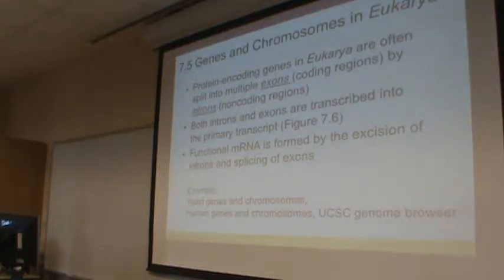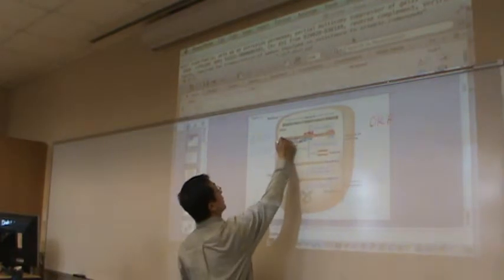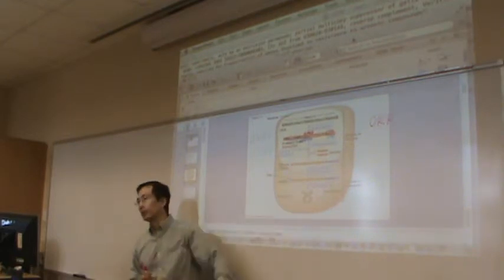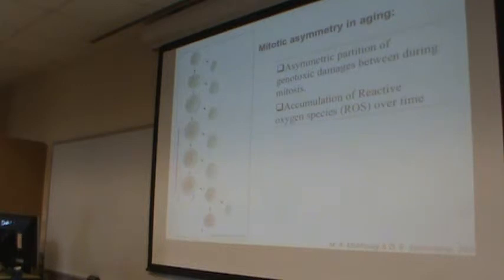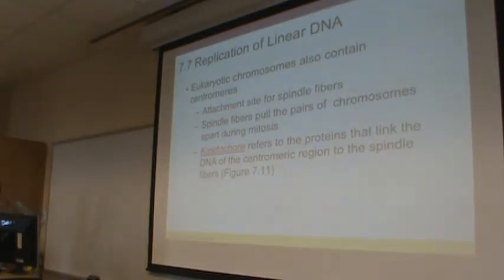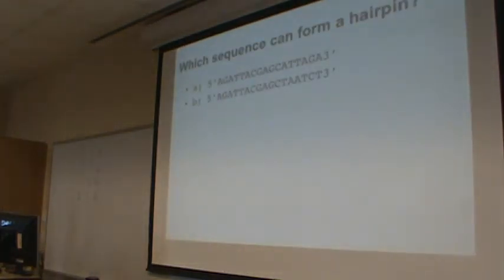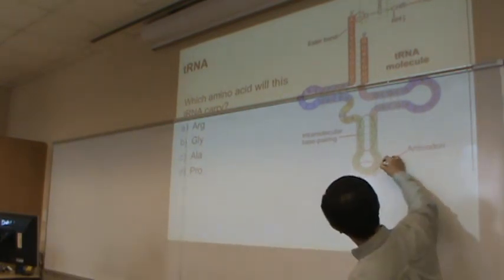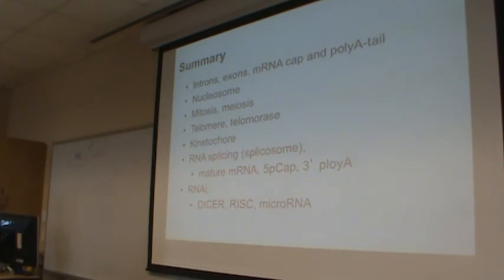Bio233, molecular biology in eukayra, March 20, 2014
bio233, spelman college, spring 2014